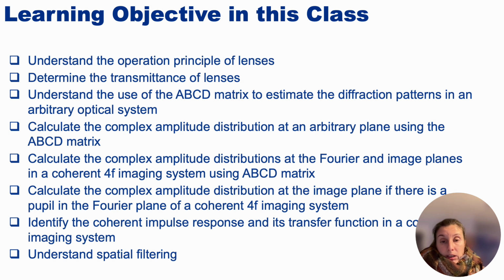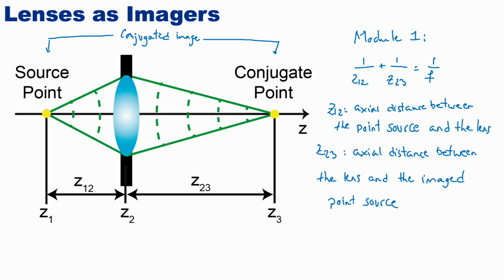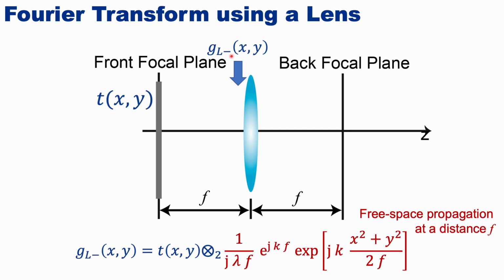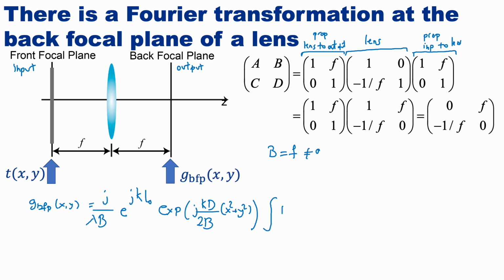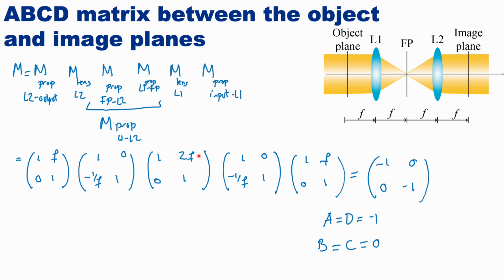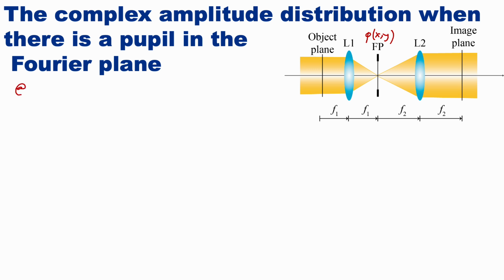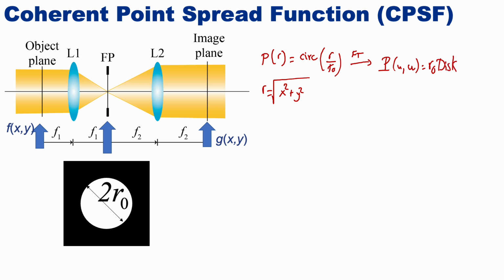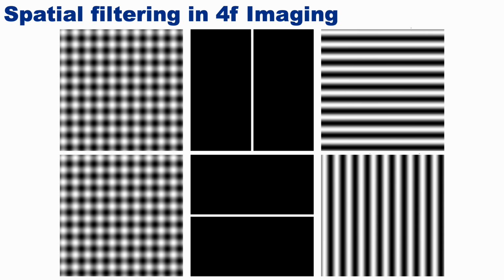Module4 Class16 Lenses and Optical Fourier Transform Annotated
The learning objectives of this class:
- Understand the operation principle of lenses
- Determine the transmittance of lenses
- Understand the use of the ABCD matrix to estimate the diffraction patterns in an arbitrary optical system
- Calculate the complex amplitude distribution at an arbitrary plane using the ABCD matrix
- Calculate the complex amplitude distributions at the Fourier and image planes in a coherent 4f imaging system using ABCD matrix
- Calculate the complex amplitude distribution at the image plane if there is a pupil in the Fourier plane of a coherent 4f imaging system
- Identify the coherent impulse response and its transfer function in a coherent 4f imaging system
- Understand spatial filtering